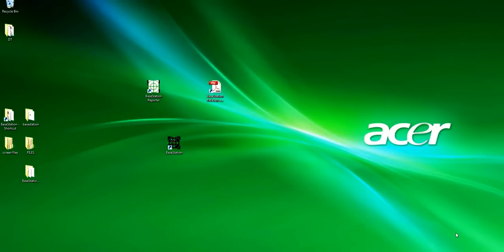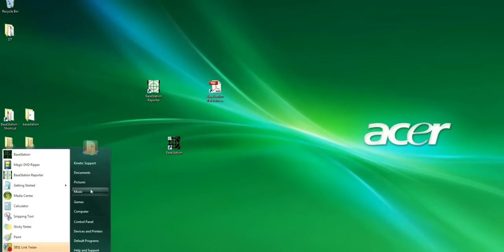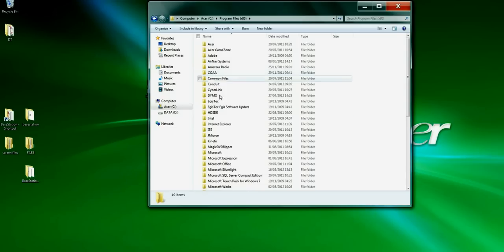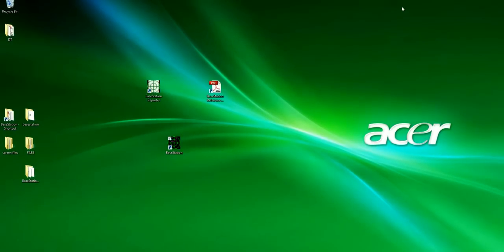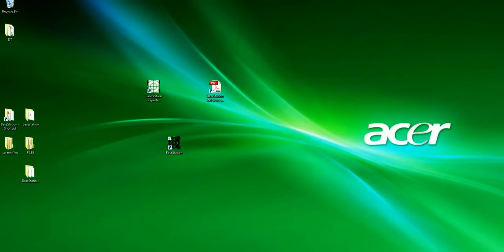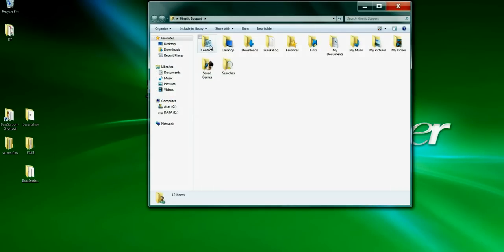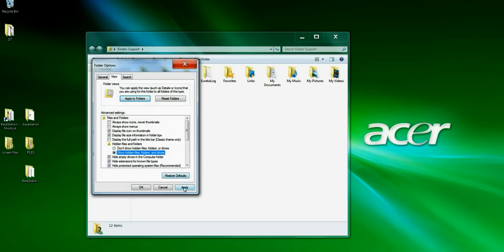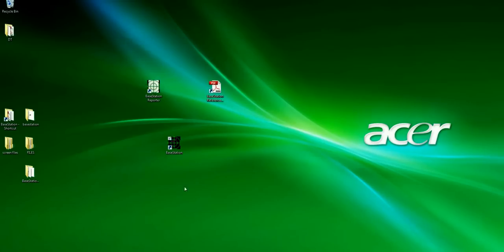FTDI error and Virtual store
How to install the FTDI driver manually and where is the virtual store